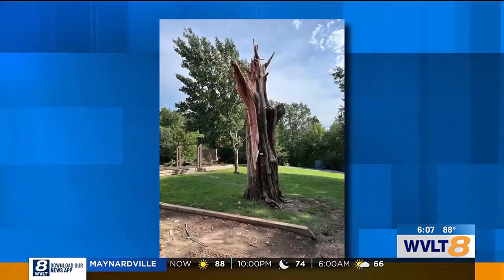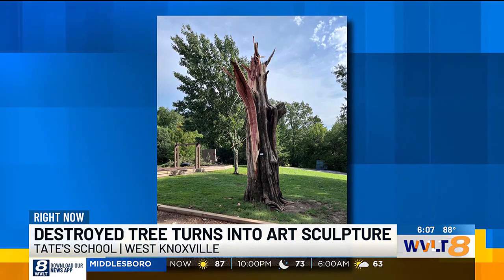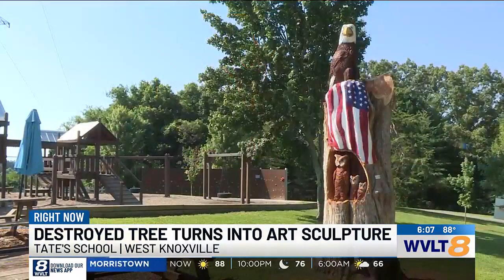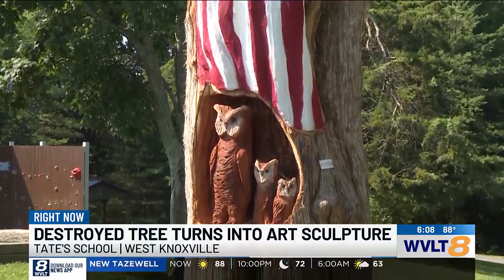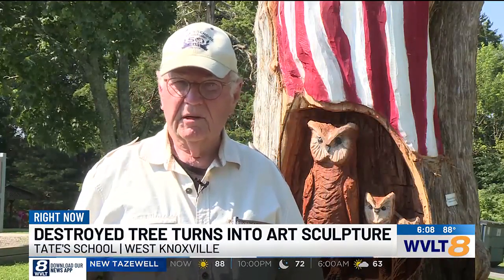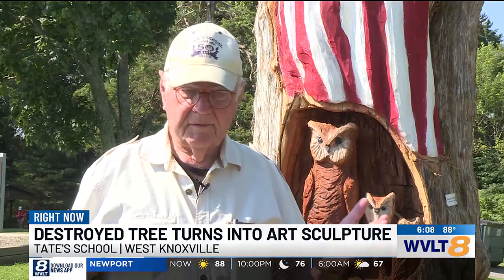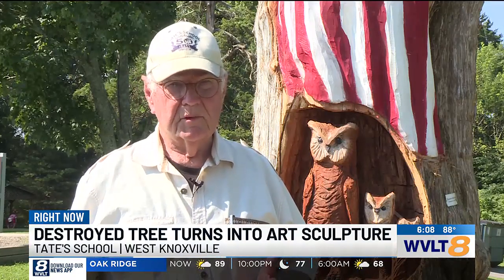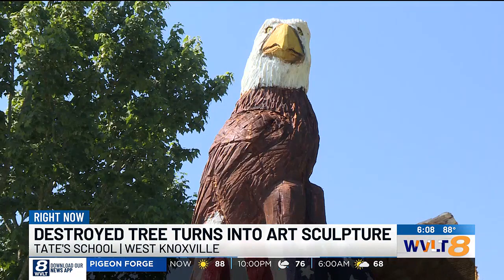Tate’s School unveils campus icon in new form for Flag Day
In honor of Flag Day, the school is unveiling a new sculpture.